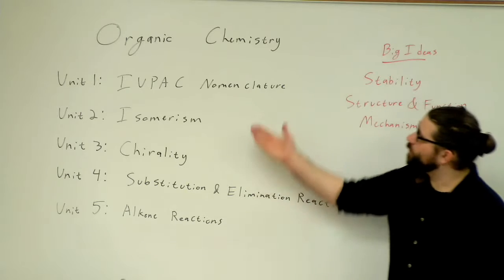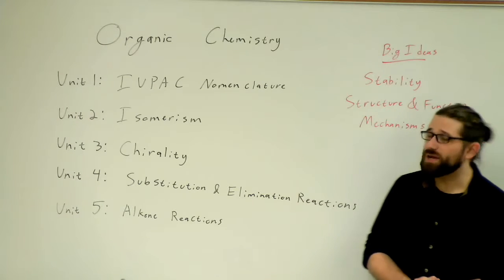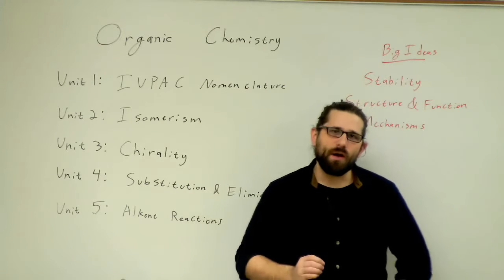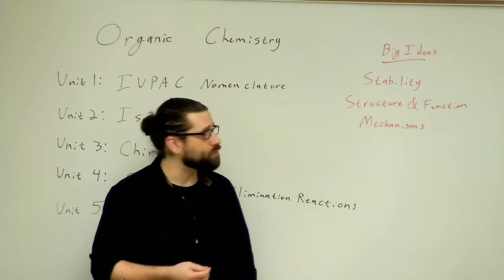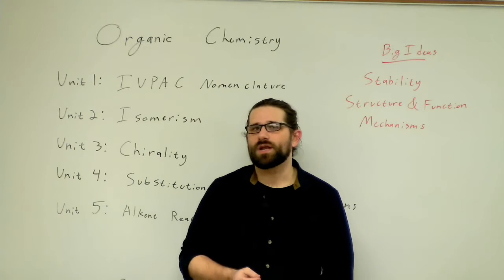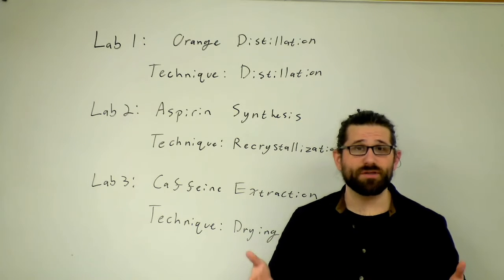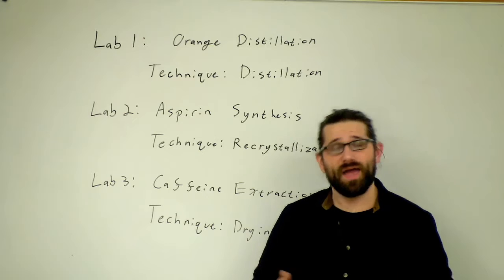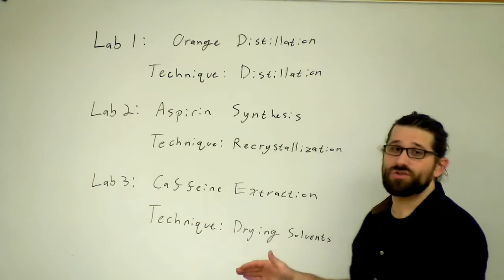Organic Chemistry Introduction